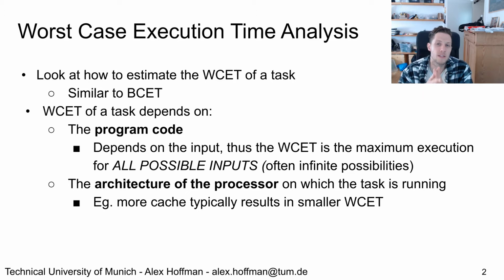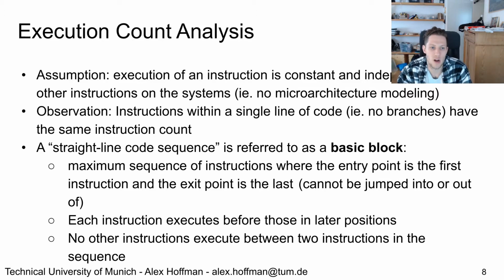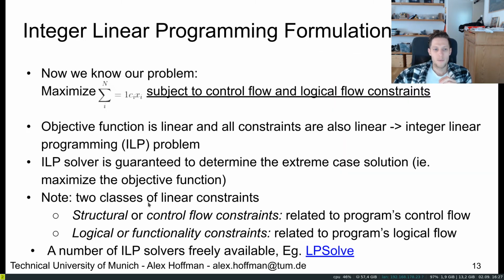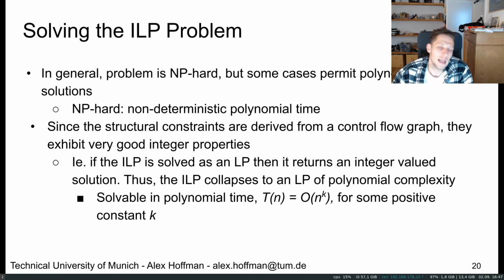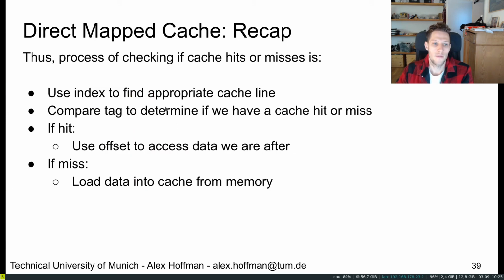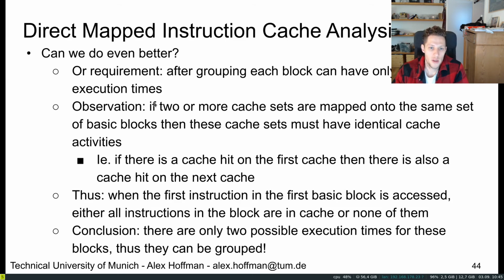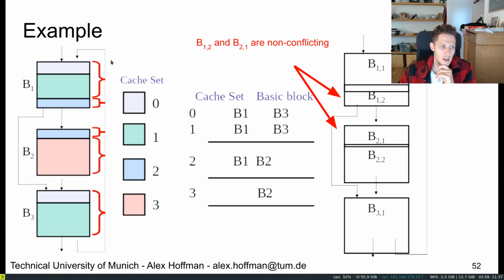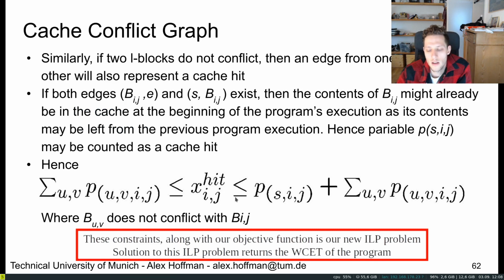TUM/SIT RTES - WCET